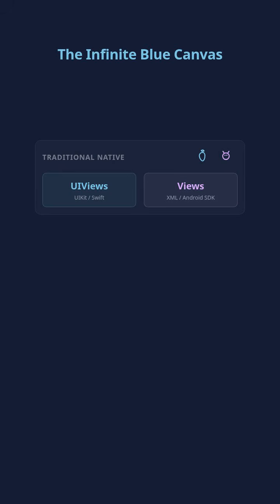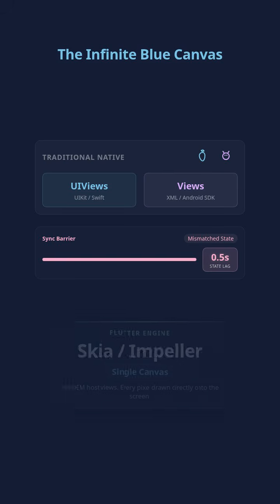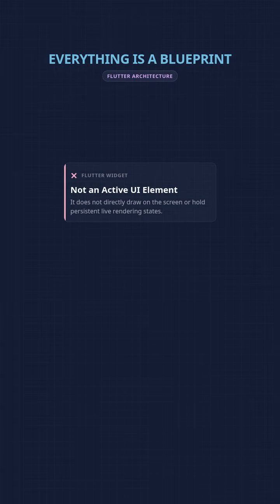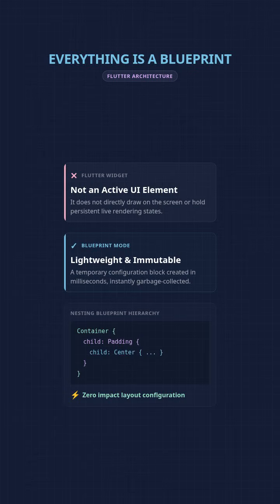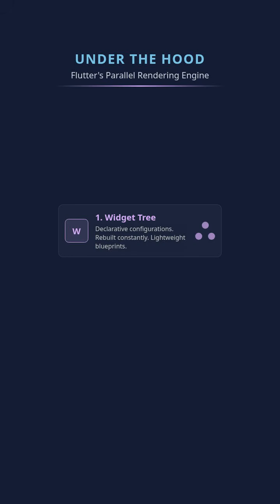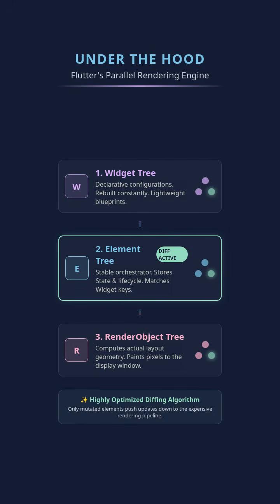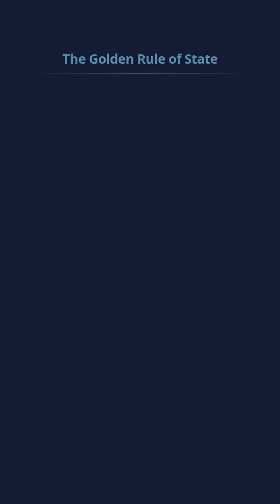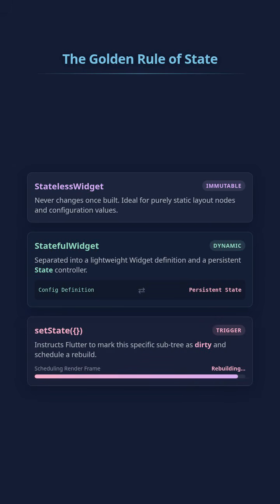Widgets in Flutter